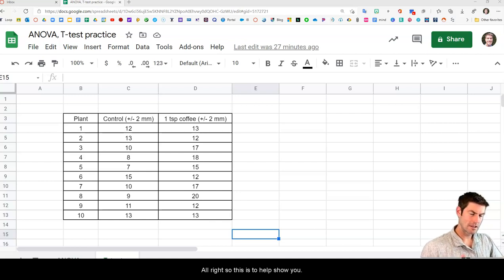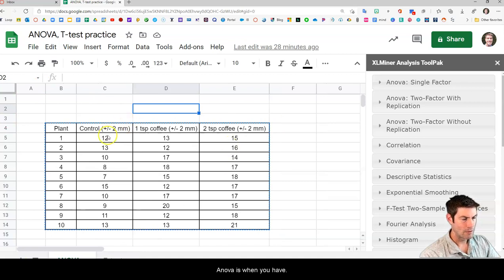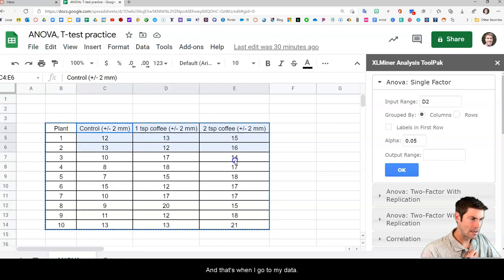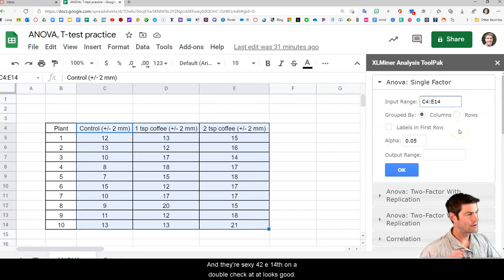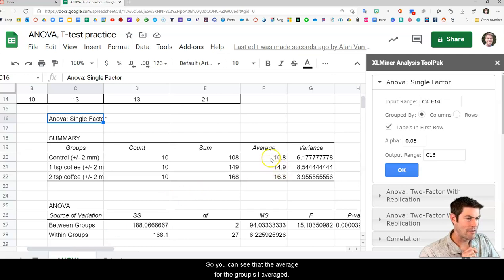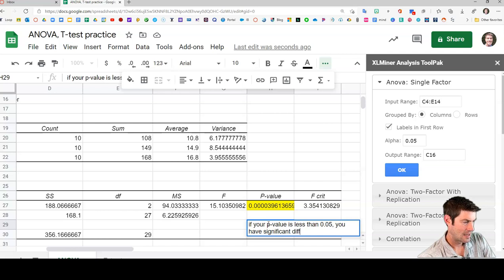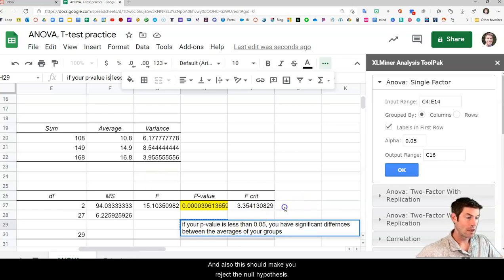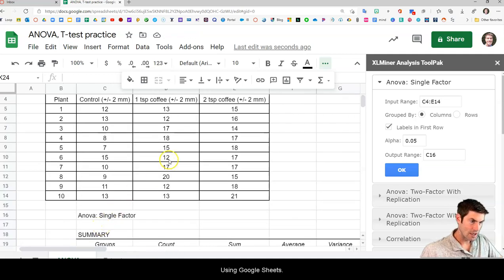ANOVA Sheets XL Miner toolpak